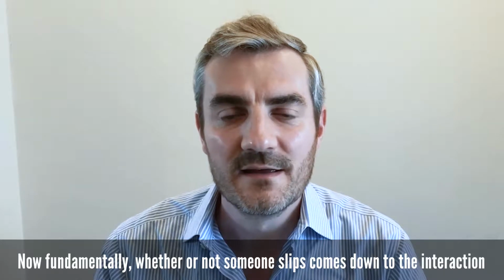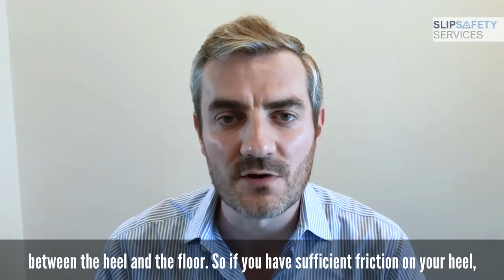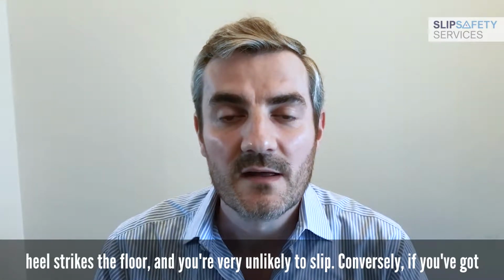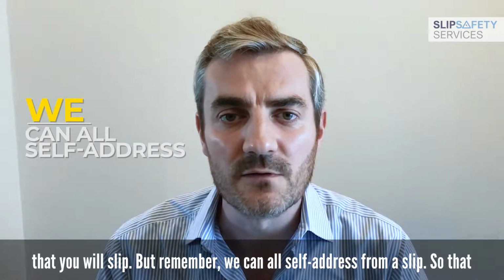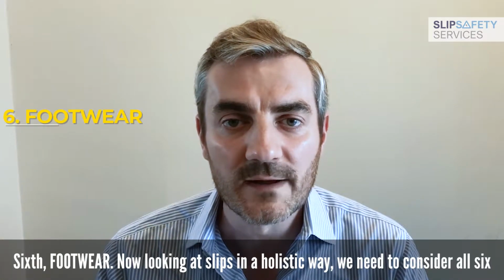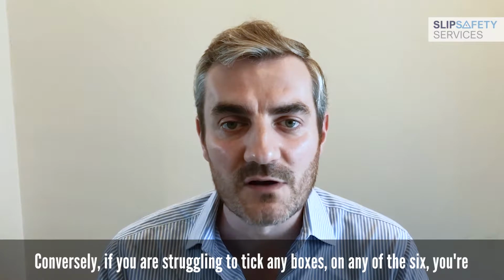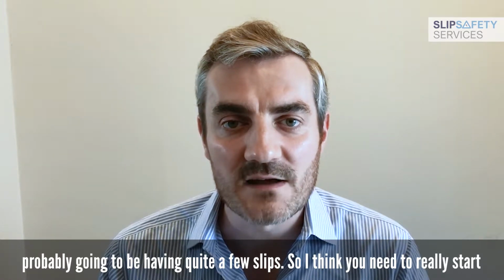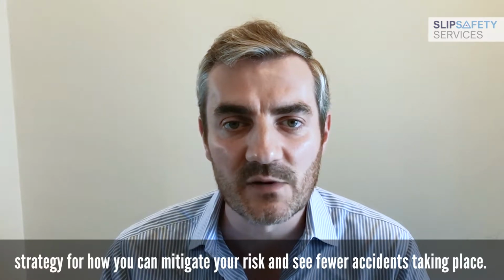Six Sources of Slips